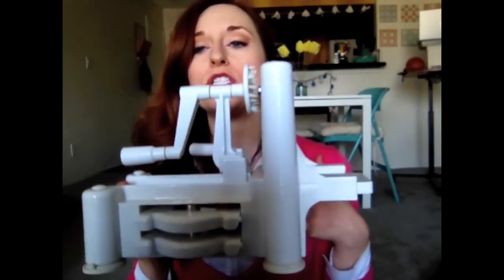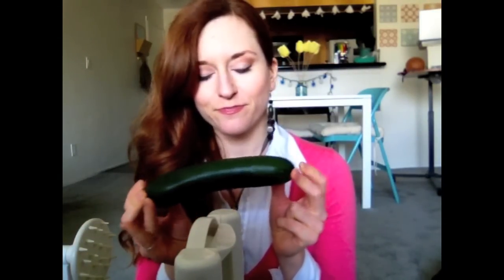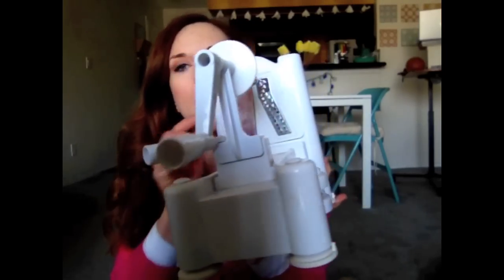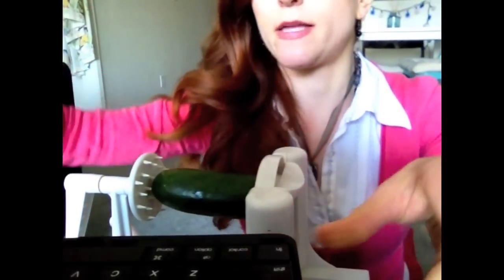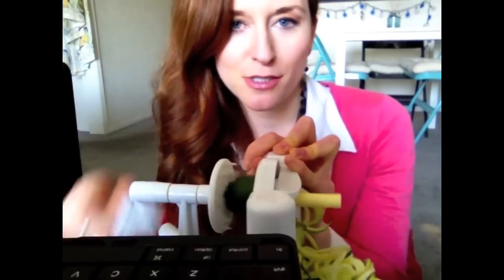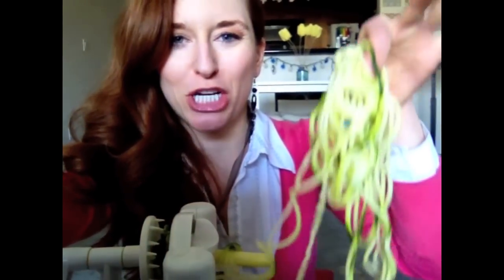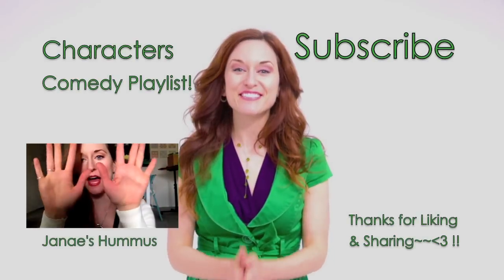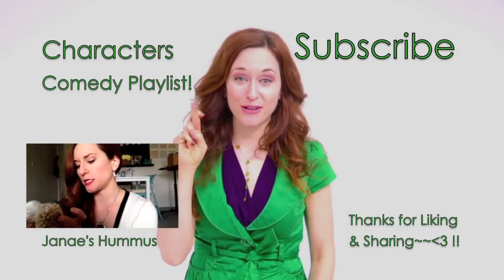Janae's Zucchini Pasta ~Comedy You Can Eat | Amy Walker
Hello Beautiful People! Have Fun with your Veggies with this Raw Zucchini Pasta Recipe from Jenae - Comedy Improv Sketch... that you can Eat. Cause it's YUMMY.

MY NEW ONE-WOMAN SHOW, Amy Walker: Inside Out, is on INTERNATIONAL TOUR in 2015!

About Amy Walker: Inside Out: one-woman show
Featuring Original Comedy Sketches, Songs, Improv,
Audience Participation, and more, this unique and uplifting show celebrates the Unity in our Diversity~

VIBES to You and All You Do~~~!  ~Amy

About Amy's Channel:
Comedy, Dramedy, songs and sillies,
accents galore, and oh so much more,
tips and tutorials, blogs oratorical,
An Amiable experience is always in store!

**Opening Graphics by Francesco Accattatis, Digital Artist - Filmmaker**